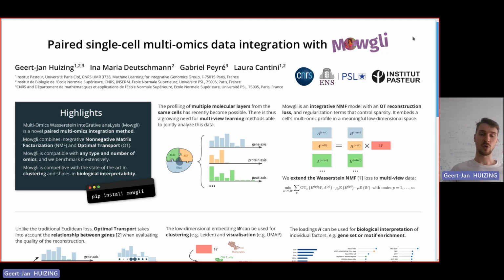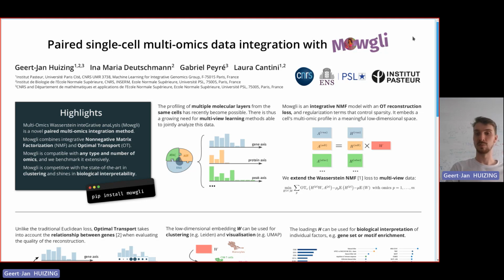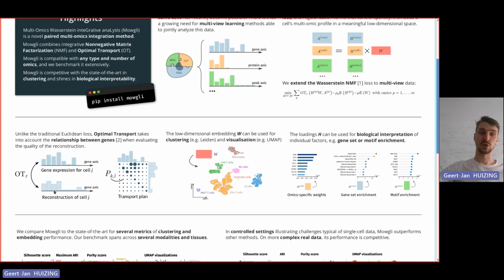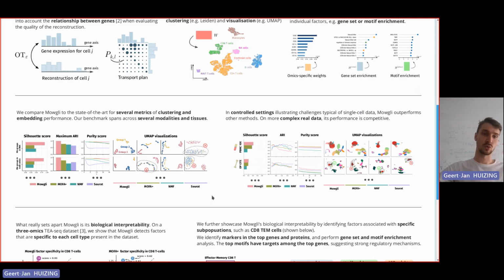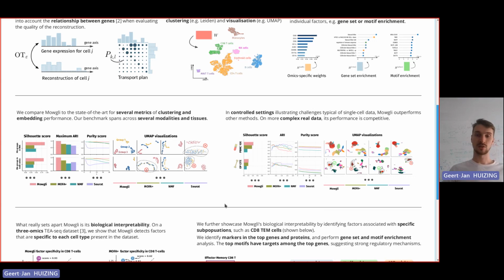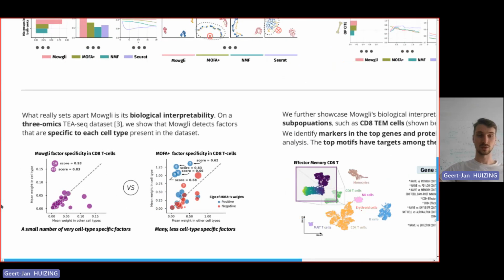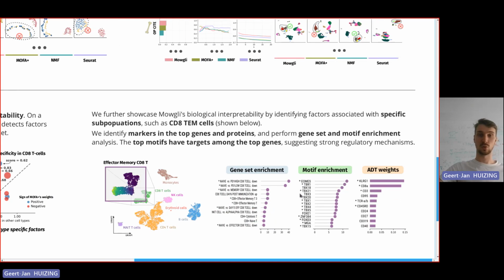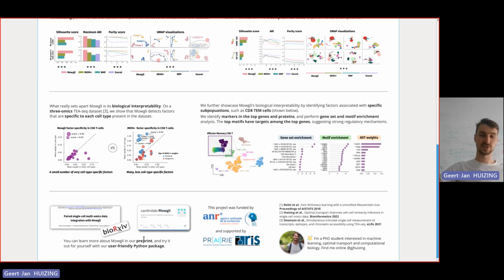Paired single-cell multi-omics data integration... - Geert-Jan Huizing - Poster - ISMB/ECCB 2023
Paired single-cell multi-omics data integration with Mowgli - Geert-Jan Huizing - Poster - ISMB/ECCB 2023